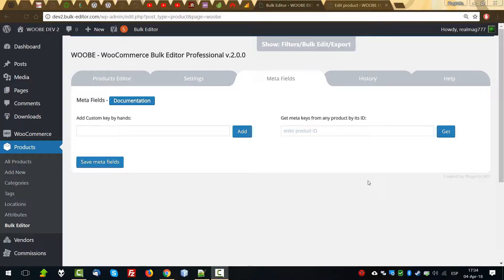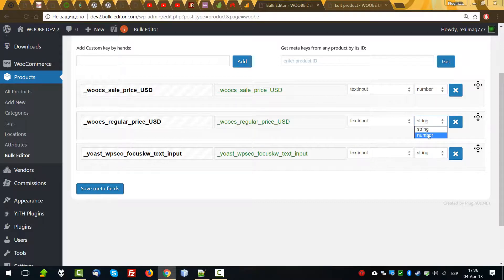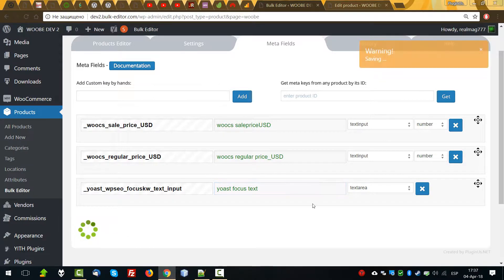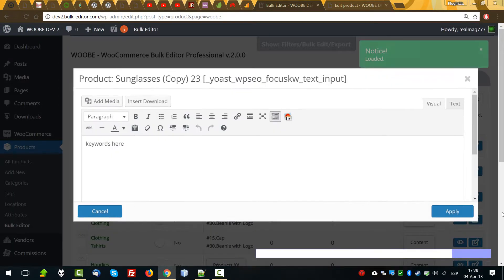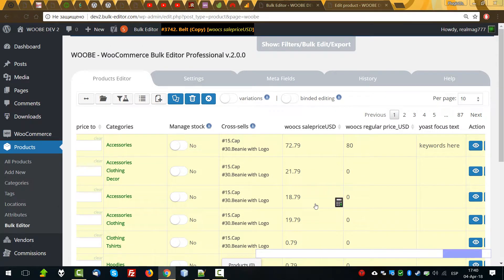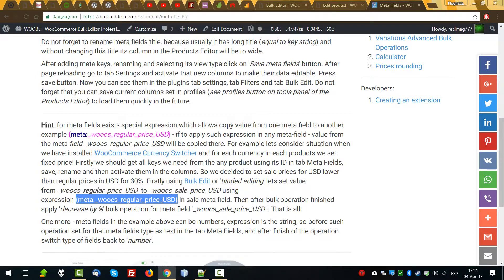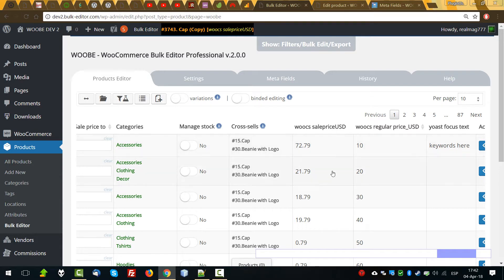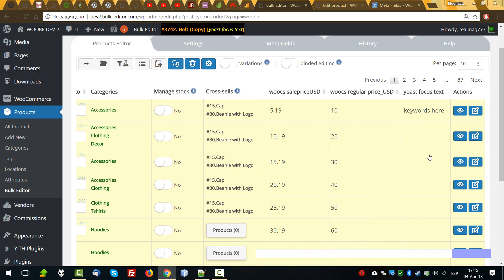BEAR - WooCommerce Bulk Editor - tab Meta Fields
WordPress plugin for managing and bulk edit WooCommerce Products data in robust and flexible way! Be professionals with managing data of your woocommerce e-shop!

New name of WOOBE is BEAR!